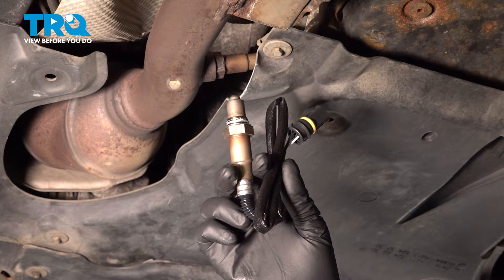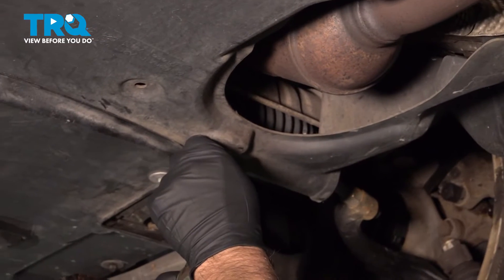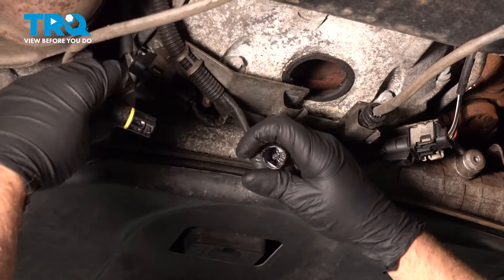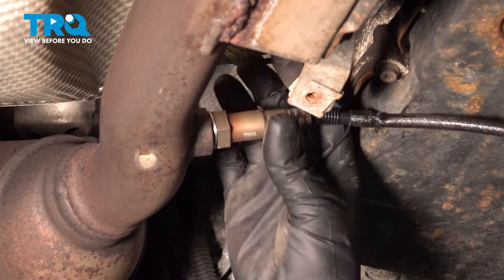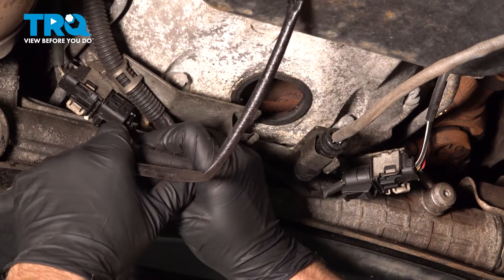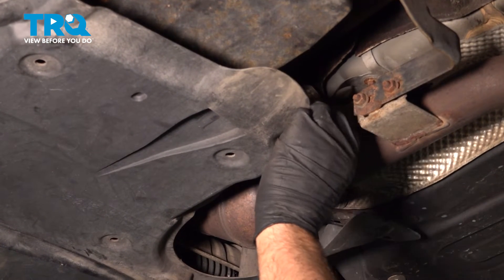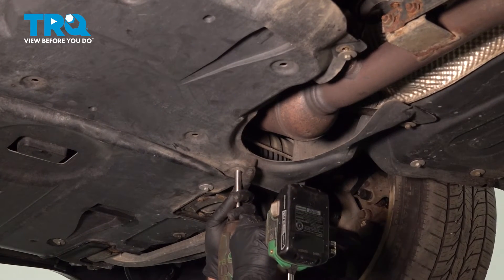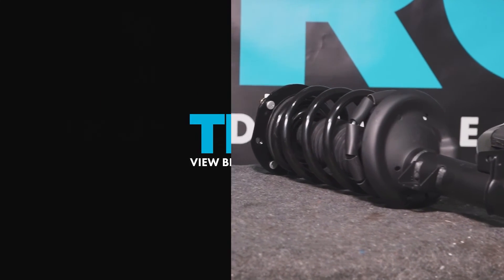How to Replace Downstream O2 Oxygen Sensor 2006-2009 Mercedes-Benz E350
This video shows you how to install a new downstream O2 oxygen sensor from TRQ on your 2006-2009 Mercedes-Benz E350. The Oxygen (O2) sensors help monitor the emissions system in your vehicle. They measure the amount of oxygen passing through the exhaust, which informs the computer about proper fuel/air mixture, and the condition of the catalytic converter. Over time, the sensors may fail due to contamination, or reaching the end of their service life. TRQ offers new O2 sensors made to manufacturer’s specifications.

This repair was done on a 2008 Mercedes-Benz E350 4Matic 3.5L Sedan 4-Door AWD Automatic and the process should be similar on the following vehicles:
2006 Mercedes-Benz E350
2007 Mercedes-Benz E350
2008 Mercedes-Benz E350
2009 Mercedes-Benz E350

• Wheel Chocks